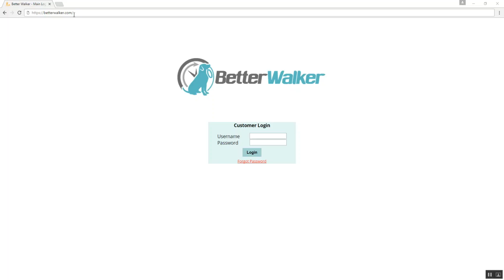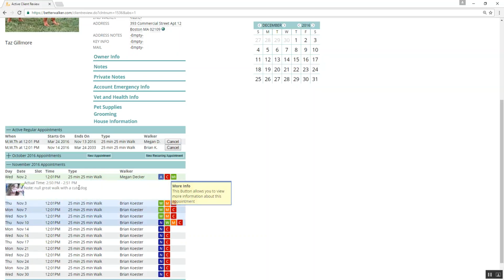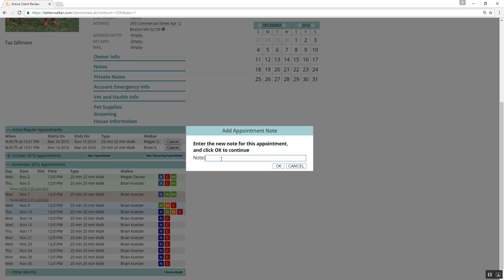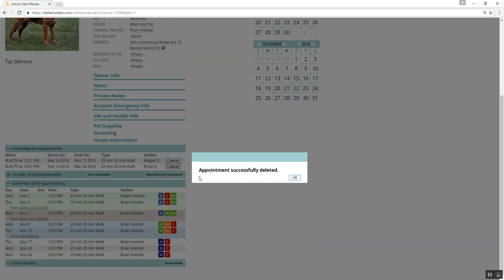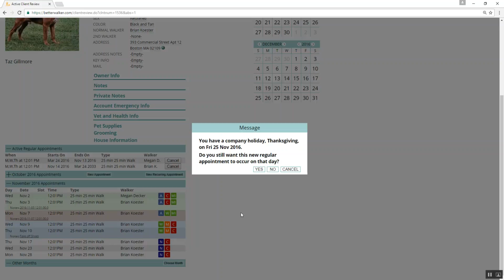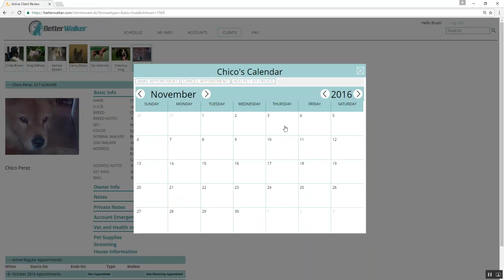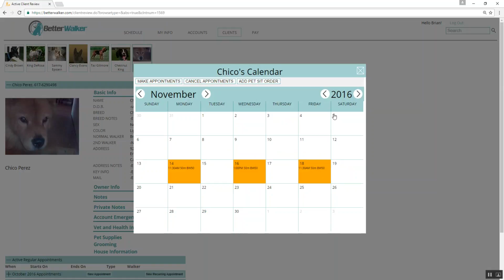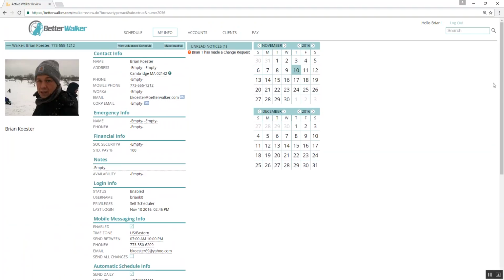Self Scheduler Access in Better Walker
This video covers scheduling for walkers with self scheduler privileges in Better Walker.